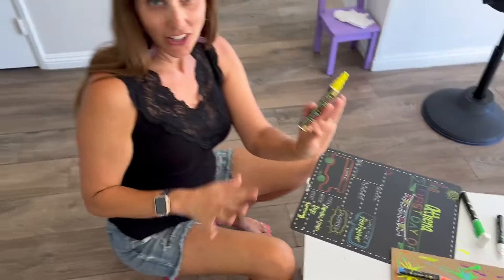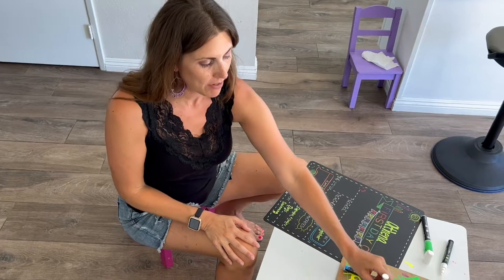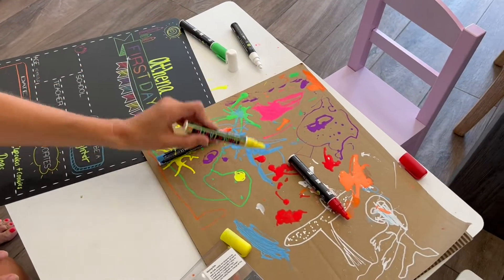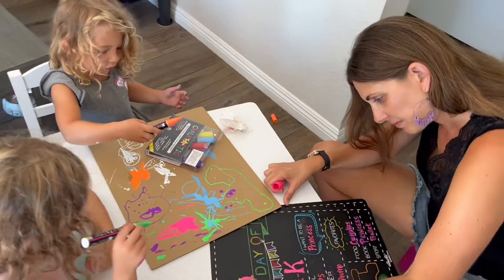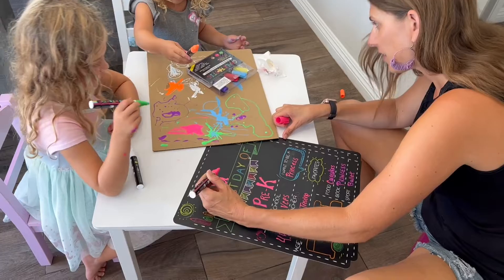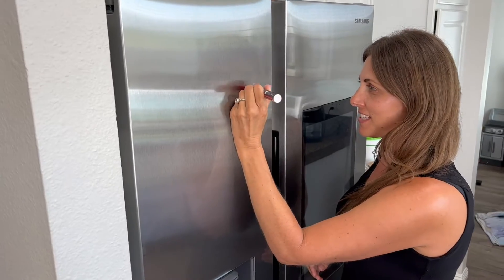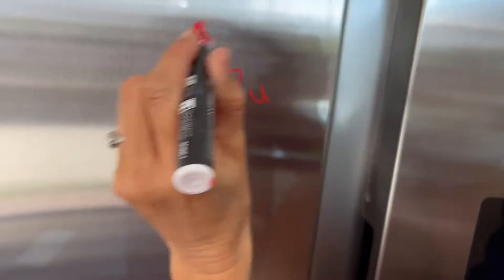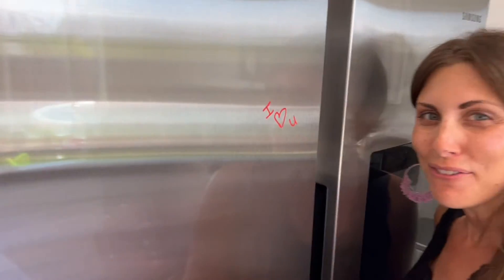Ideas for using Chalktastic Chalkboard Marker Pens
If you have a smooth surface fridge - you can leave messages with these pens and weekly menus.
They are easy to wipe away!

Chalkboard Markers for Kids - Chalktastic Set of 8 Washable, Erasable Chalk Ink Dry Erase Pens for School, Chalkboard Menu Board & Glass Car Window - Neon, Pastel, White Chalk Pens - Gifts for Artists

(Thank you for clicking the link and supporting the YouTube Channel. Amazon link earns commission.